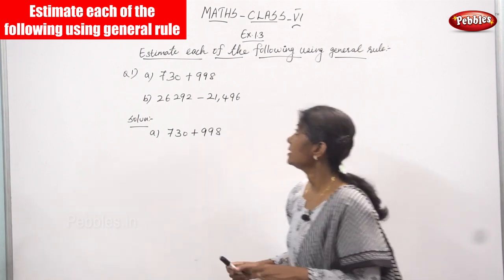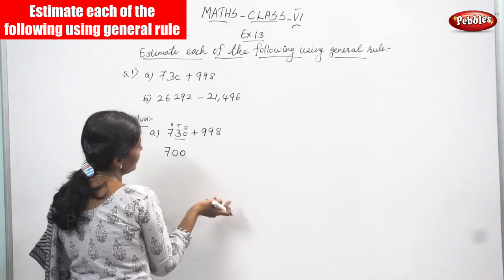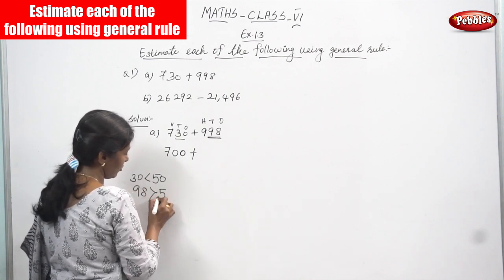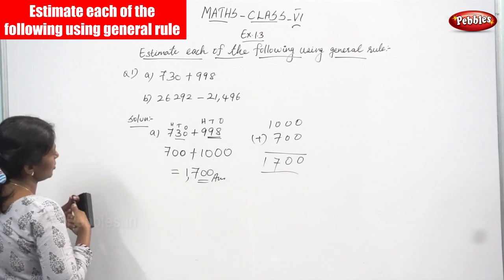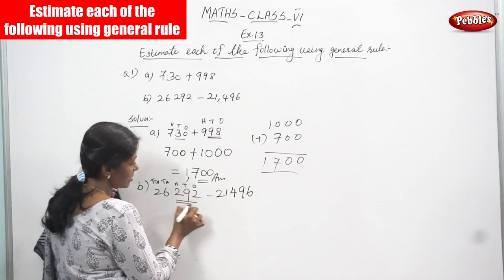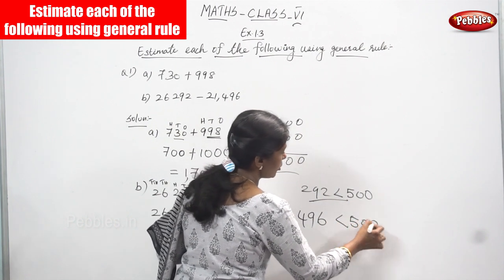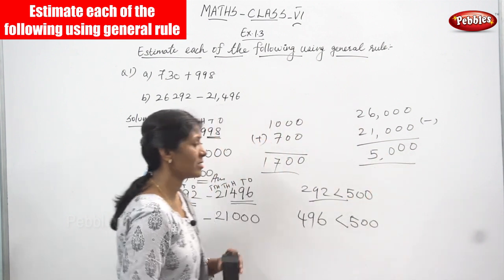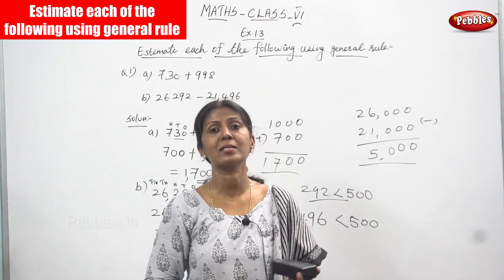6th Std CBSE Maths Syllabus | Estimate each of the following using general rule | CBSE Maths Part-27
6th Std CBSE Maths Syllabus | Estimate each of the following using general rule | CBSE Maths Part-27